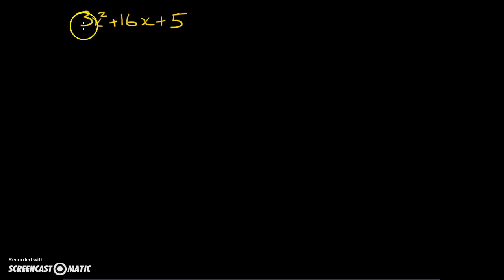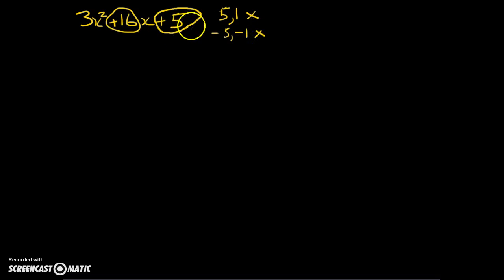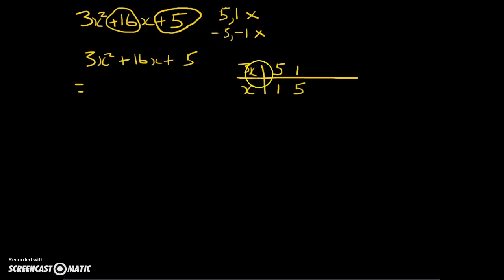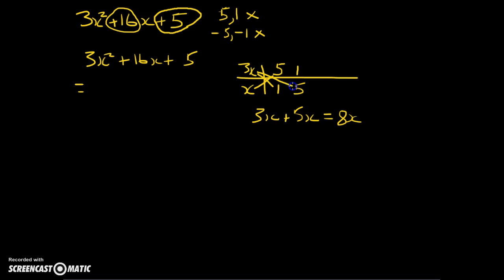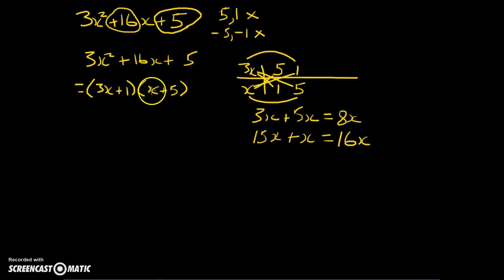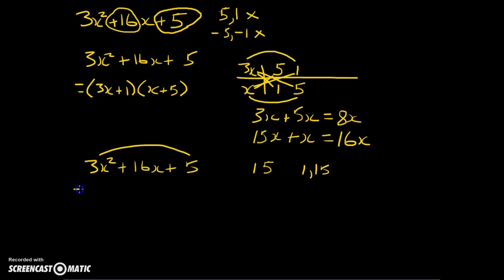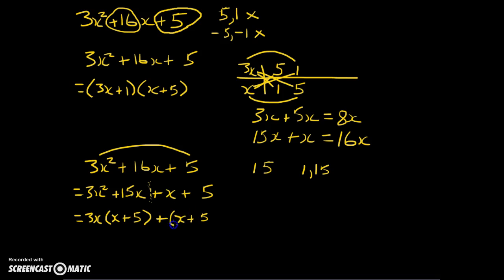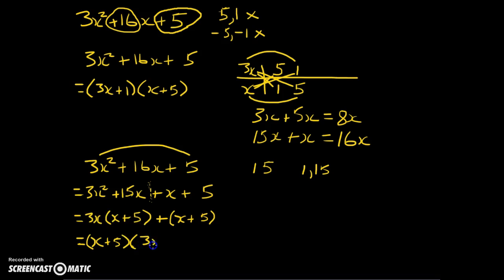Factorising: part 4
Factorising trinomials where the x squared coefficient isn't 1.